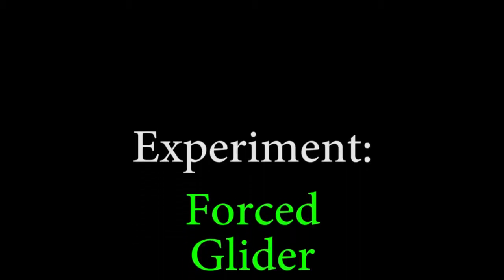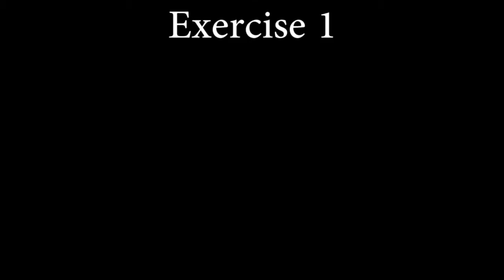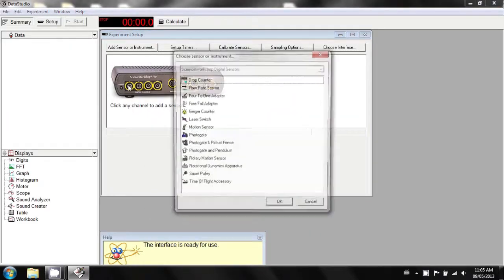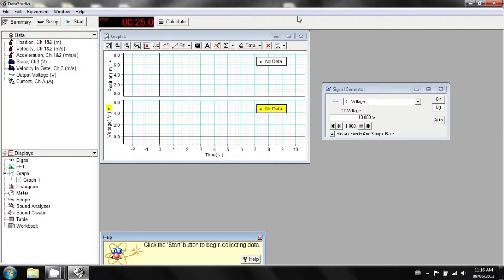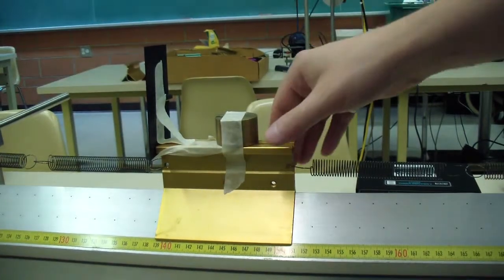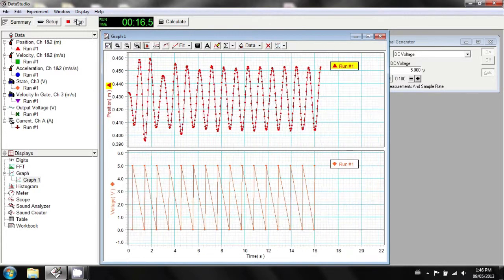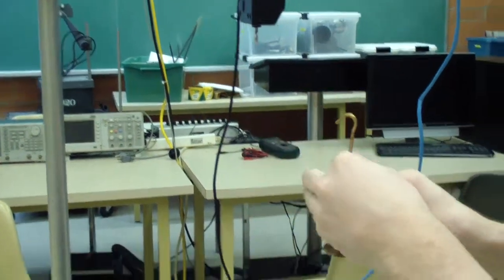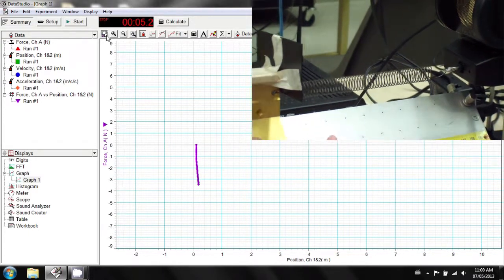PHY245: Forced Glider